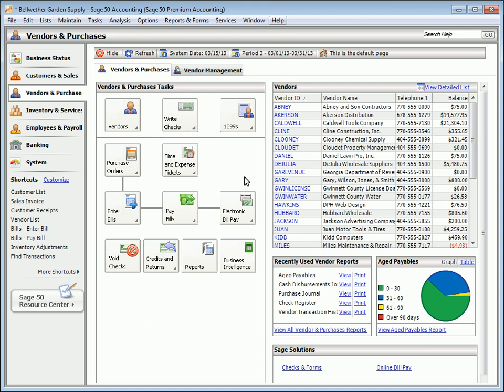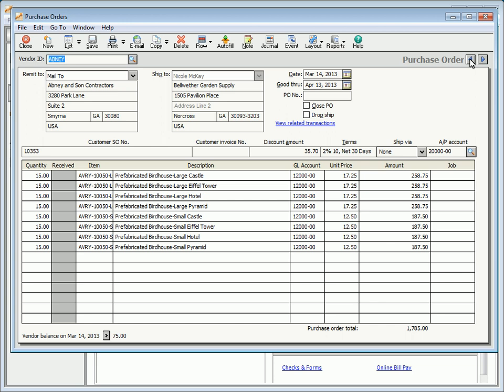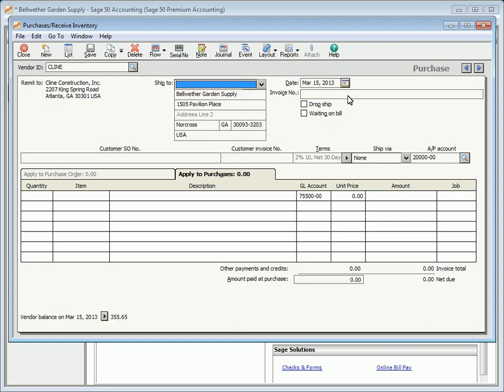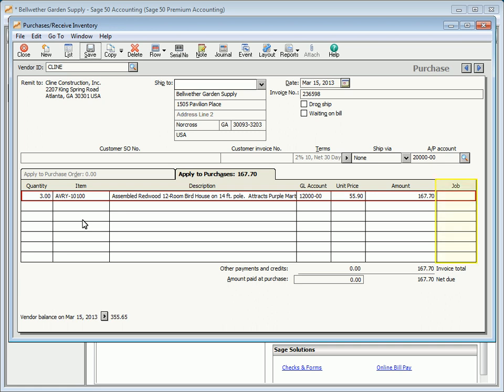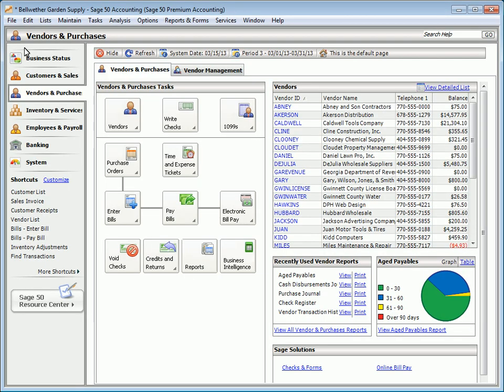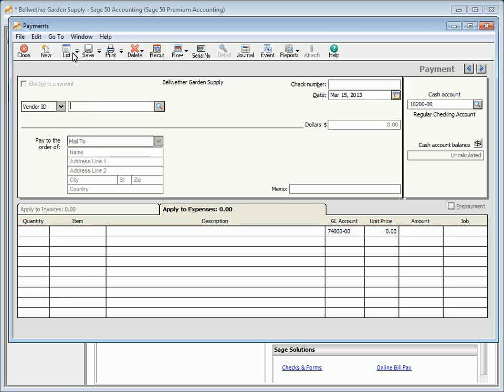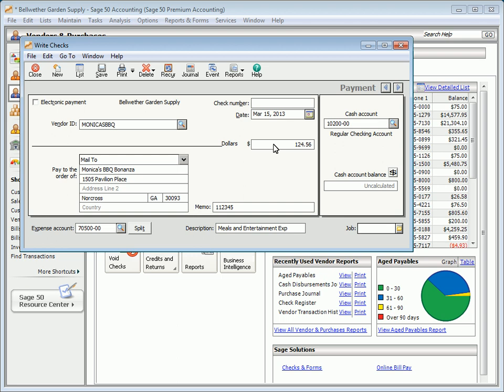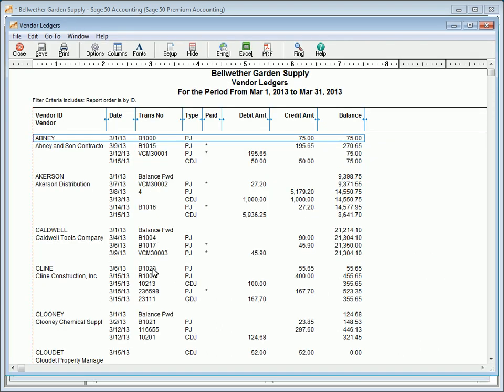Accounts Payable Tutorial - Sage 50 Accounting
Learn the different ways to enter Accounts Payable Transactions using Sage 50.